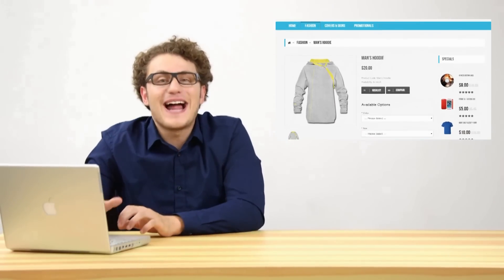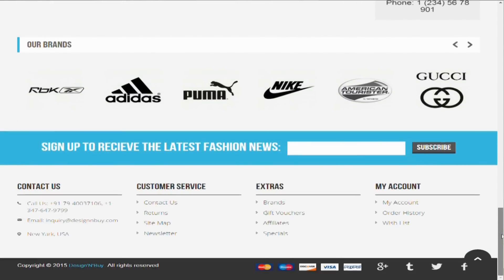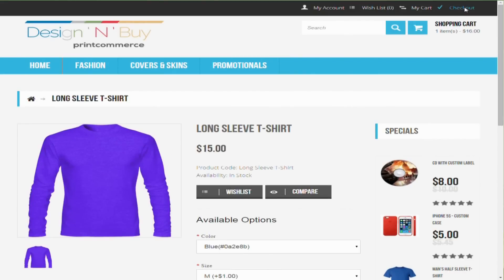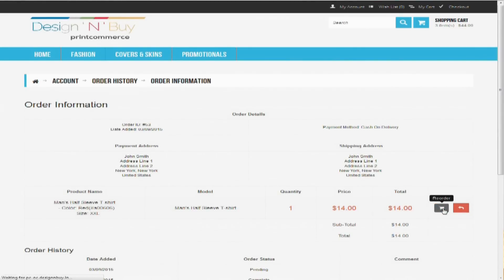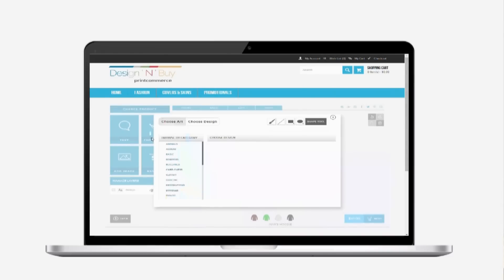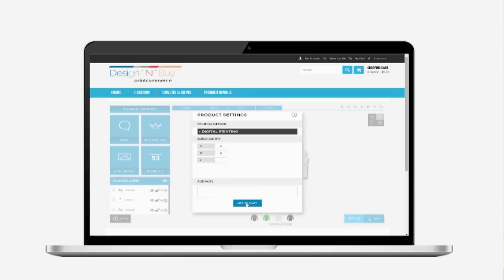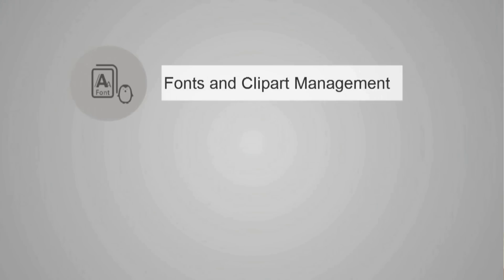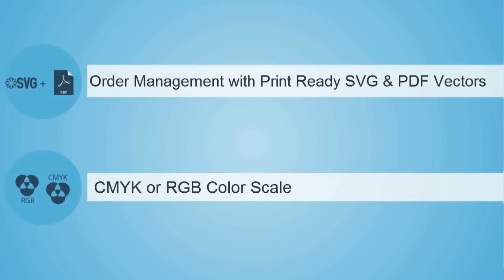Try PrintCommerce Online Product Designer Software| How to Create Personalized Products| DesignNBuy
PrintCommerce is a complete eCommerce solution to sell personalized products for print service providers It has fully integrated online design studio and web-to-print features. PrintCommerce can be configured to offer a wide range of ready-to-sell as well as personalized products i.e. t-shirt, jersey, hoodies, sweatshirts, caps, cups, mugs, mats, bags, photo frames, clothes, shoes, apparels, mouse pads, buttons, bottles, batches, purse, key rings and many more.

PrintCommerce is designed for printing all personalized products and easily integrated with existing website of yours.

To understand how it can be helpful for your website, take a tour of PrintCommerce with this video.